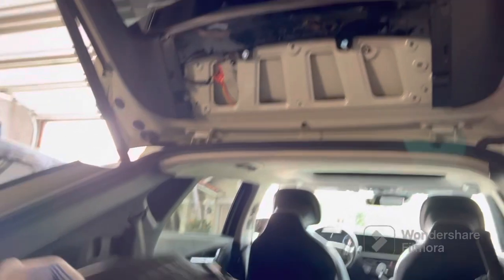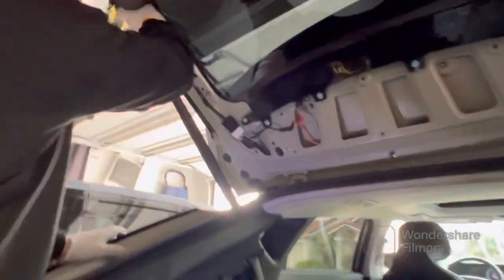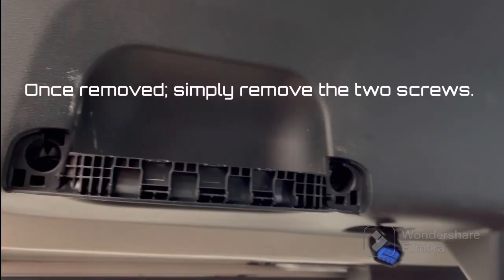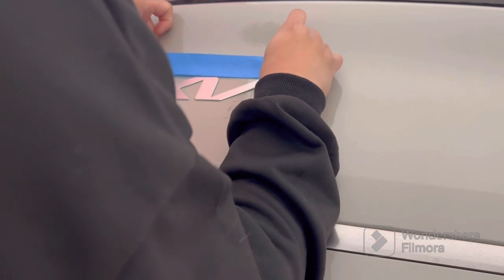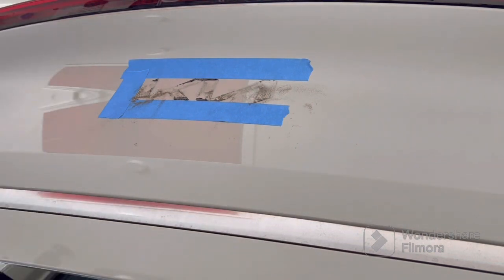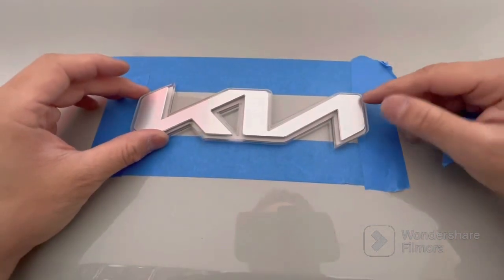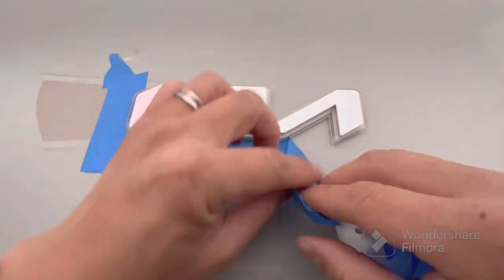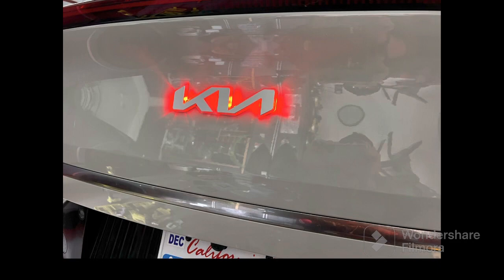EV Vida Presents: Kia EV6 Rear LED Emblem with Audio